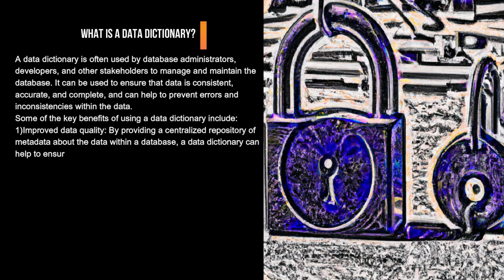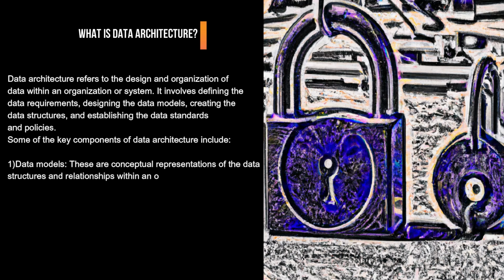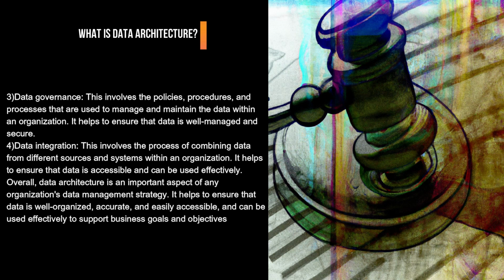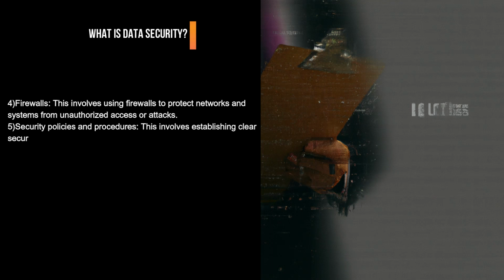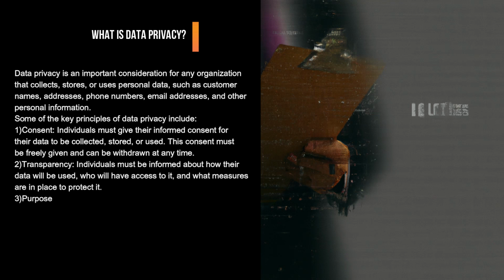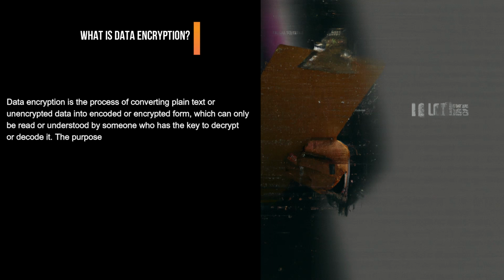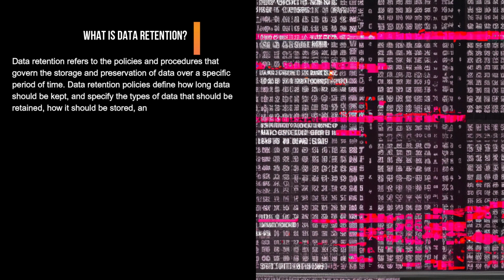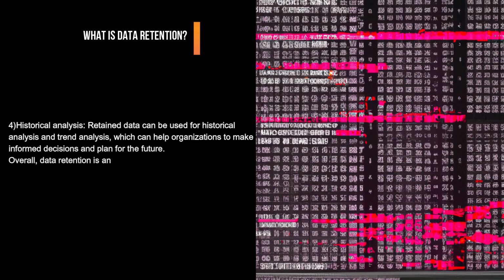Data Analytics Lesson 06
Data Analytics refers to the process of examining, transforming, and'interpreting large volumes of data to uncover patterns, trends, and insights that can be used to make informed business decisions.